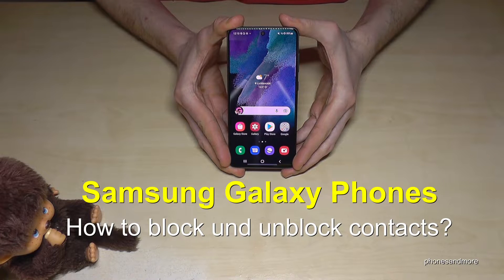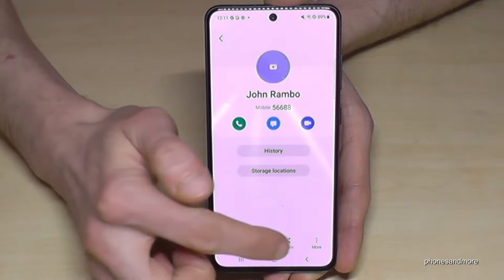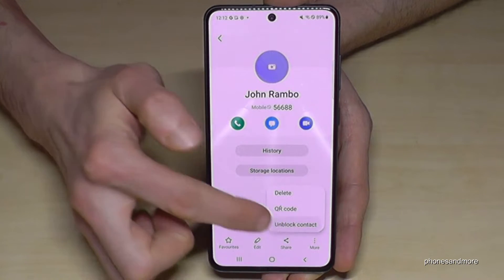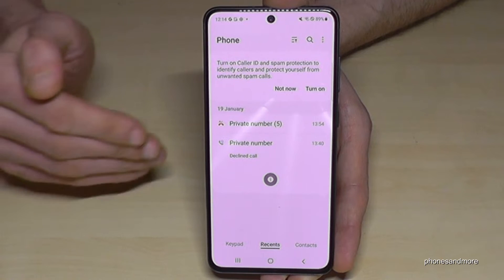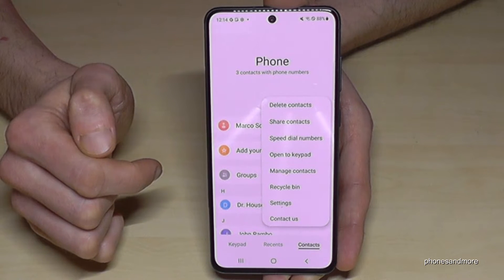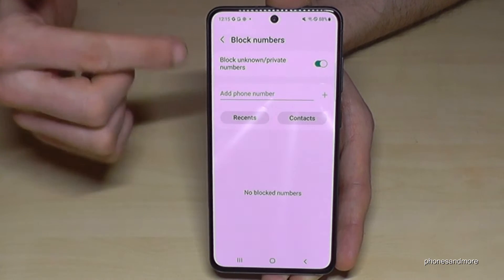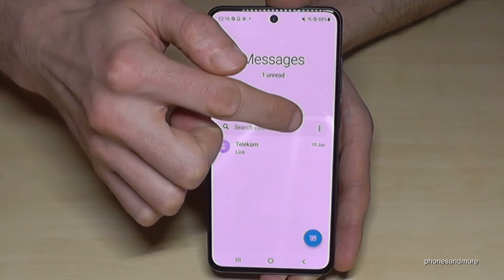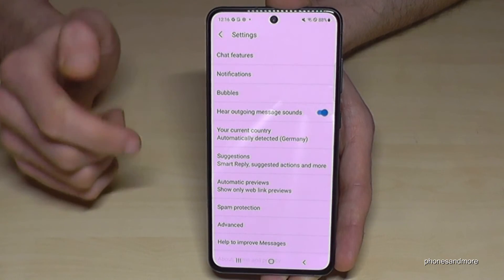Samsung Galaxy: How to block contacts? block calls and texts from disturbing persons (Blacklist)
With this video, I want to show you, how you can block persons at your contact list and how you can unblock them again at Samsung Galaxy smartphones.
All the blocked contacts on your blacklist cannot reach you and you are not receiving their text messages.

It works for several devices like:
Samsung S-series (S22,S21,S20, S10, S9, S8,...)
Samsung Note-series (Note 20 ,Note 10, Note 9,. )
Samsung A-series (A90, A70, A71, A72, A50, A51, A52, A32, A22, A12 ...)
Samsung M-series (M11, M12, M30,M31, M32, M20, M21, M22,...)
Samsung Flip-series (Flip3, Flip2, Flip...)
Samsung Fold-series (Fold3, Fold2, Fold...)

I have used a Samsung S21 FE 5G (Android 12) for that video.